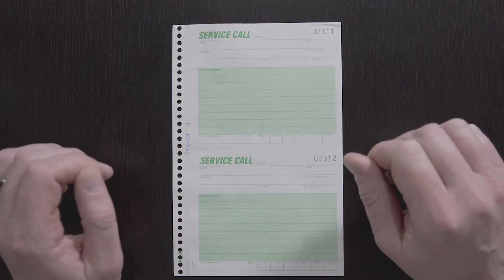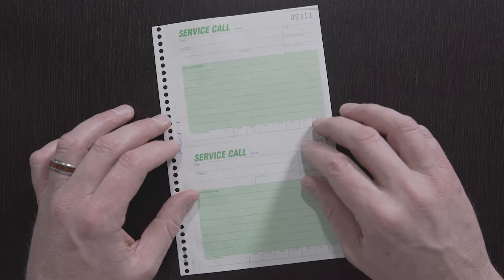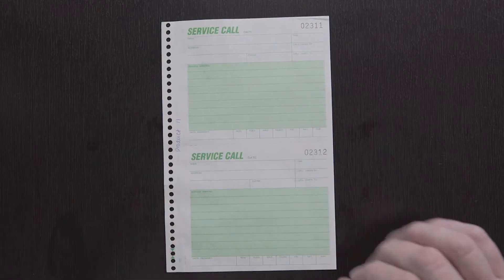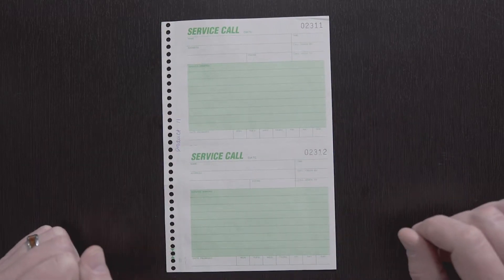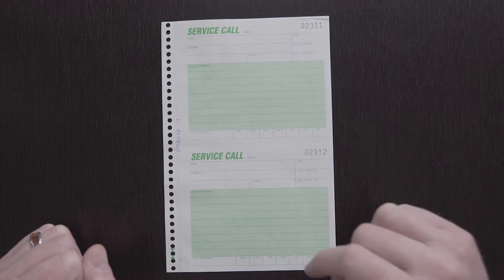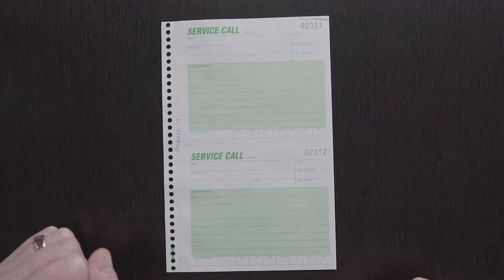American Business Forms Service Call Sheets